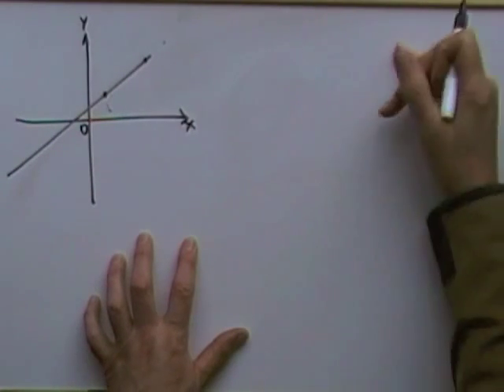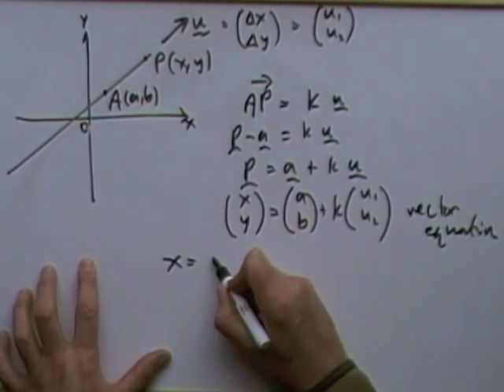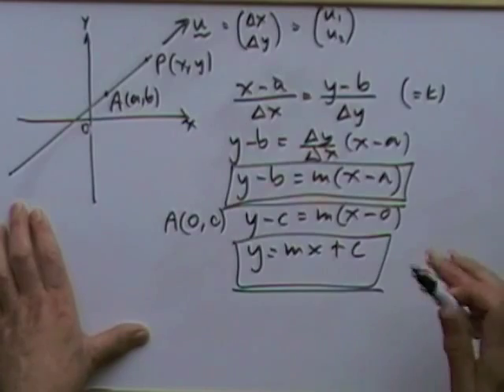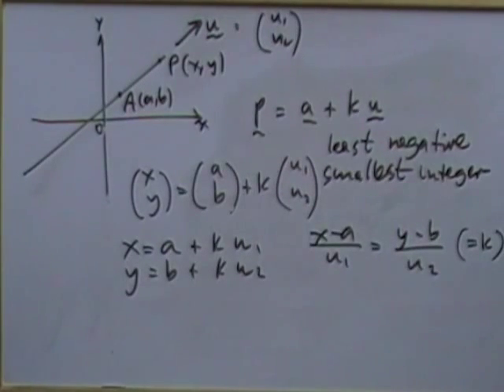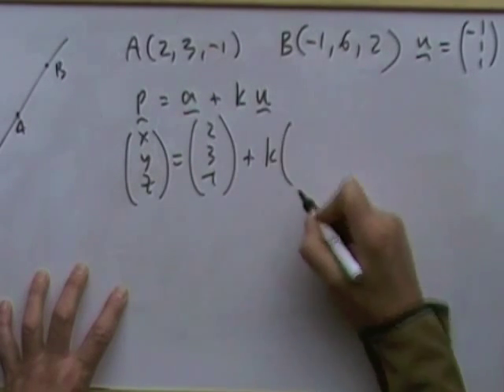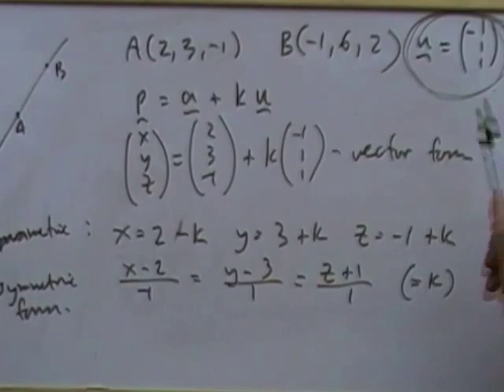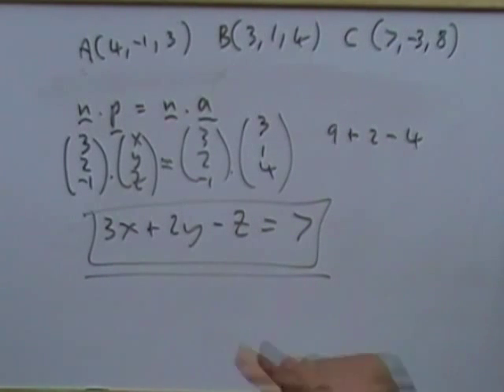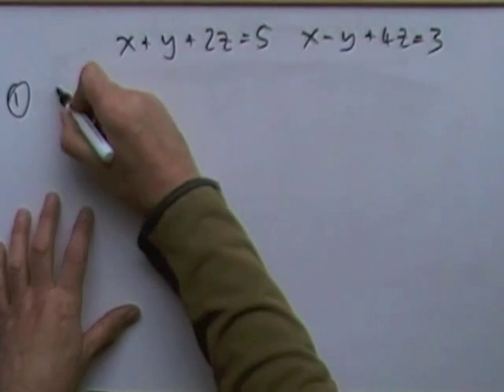3D equations of lines and planes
1. Equation of a 2D line in vector, parametric and symmetric forms.
2. Equation of a 3D line in vector, parametric and symmetric forms.
3. Equation of a plane in vector (passing mention) and Cartesian form.
4. Three methods for finding the line of intersection of two planes.
Including examples in all 4 parts, and a quick method for obtaining the cross product.